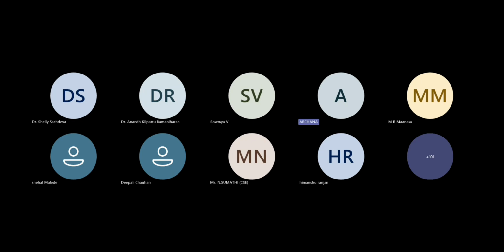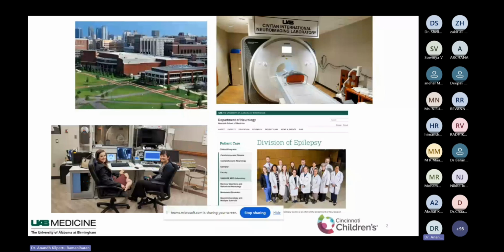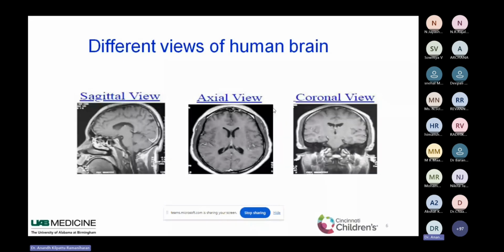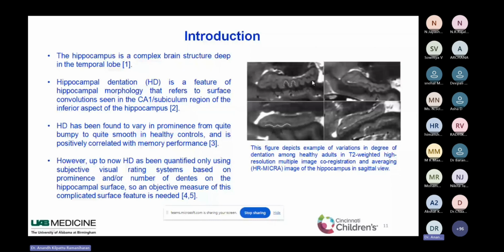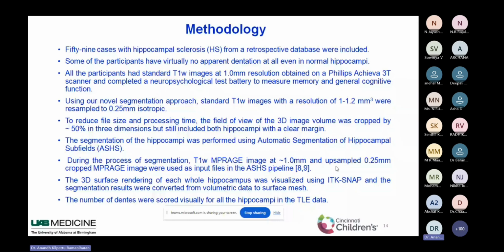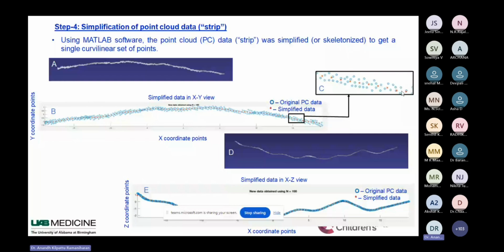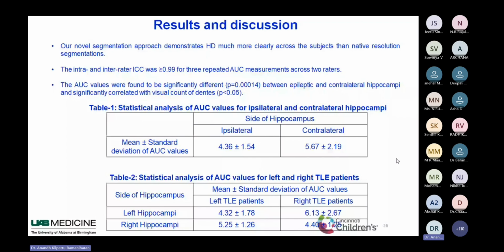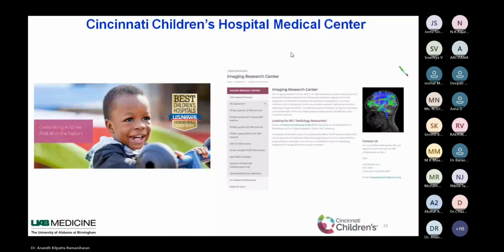ATAL FDP 2024 | Leveraging Healthcare (HealthITA) | 21 Dec 2024 | Day 6 | Session 13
Welcome to the ATAL FDP 2024 on "Leveraging Healthcare: Innovations, Technology, and Applications (HealthITA)."

ATAL FDP Title: Leveraging Healthcare: Innovations, Technology and Applications (HealthITA)
ATAL FDP Duration: 16th December 2024 to 21st December 2024
Organizing Institute: National Institute of Technology Delhi
FDP Coordinator: Dr. Shelly Sachdeva
FDP Co-Coordinator: Dr. D. Vaithiyanathan

Session 13
Date: 21st December 2024
Topic: Hidden Features of the human hippocampus and its' clinical significance
Expert: Dr. Anandh Kilpattu Ramaniharan
Designation: Associate Staff Scientist (10+ Years of Experience)
Institution:  Imaging Research Center, Department of Radiology, Cincinnati, Ohio, United States of America